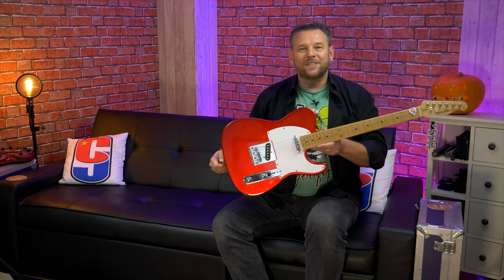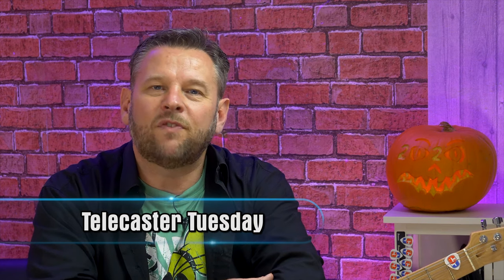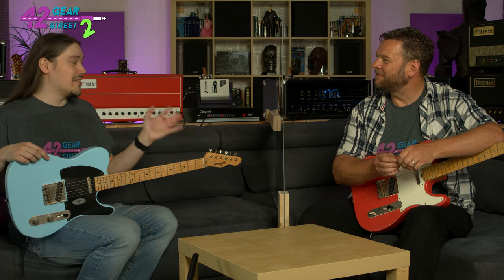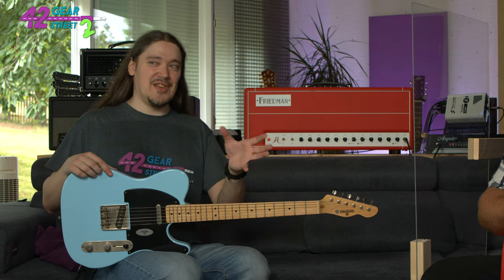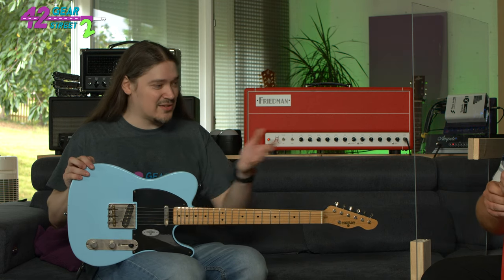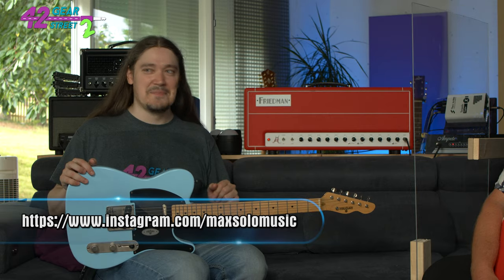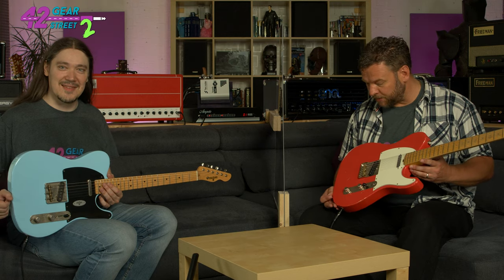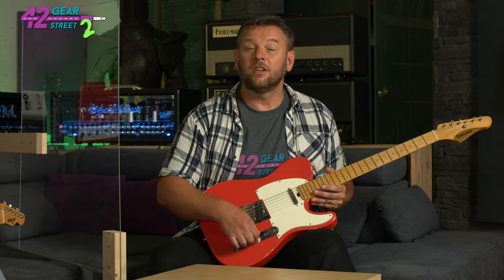Top Tier Telecaster Testing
Which higher end Telecaster guitar do you like better?

We've recently done the budget end of the market with the Harley Benton TE20, which is the best value guitar I have ever played. So I felt that now was the perfect time to release this video from 42 Gear street. Today my buddy Max Solo and I check out the Maybach Teleman and the Friedman Vintage T Classic guitars. It's a close call and you will have to go over to Max channel to see our verdict!